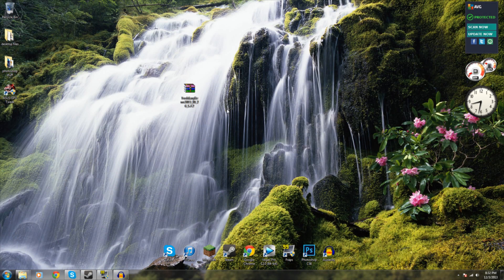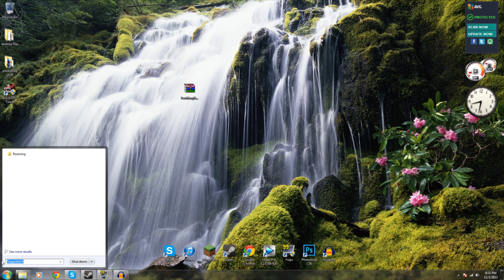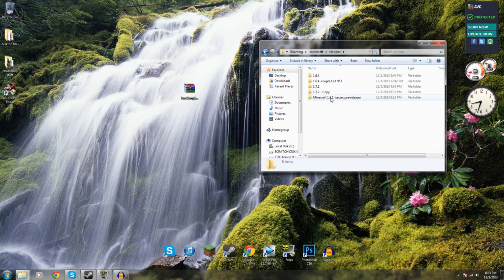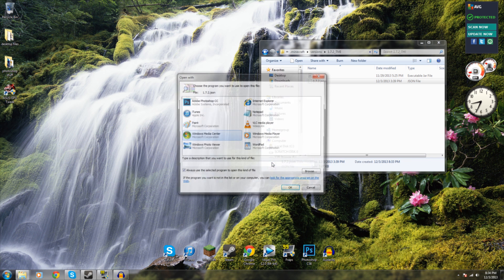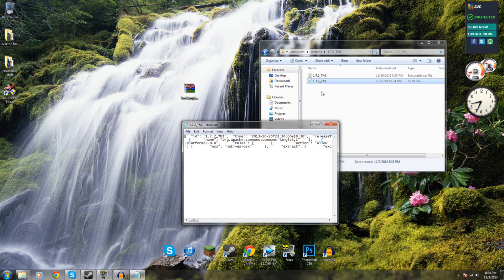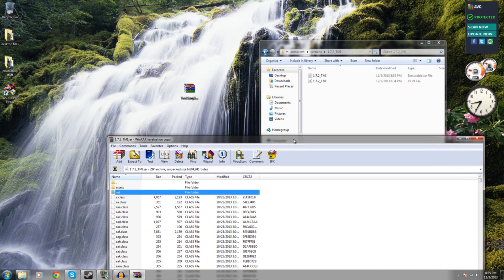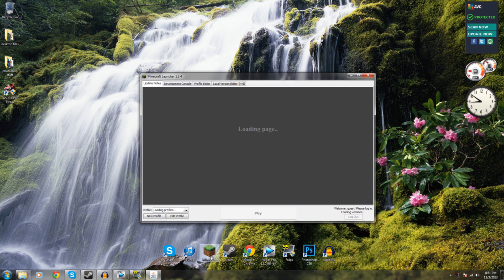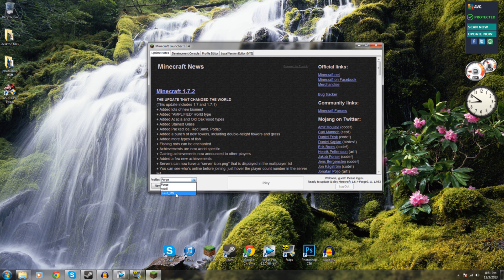How to Install Too Many Items 1.7.2+ | Windows 7 & 8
Note: should work for 1.7.4 but the MOD hasn't been updated :)

A simple tutorial on how to install the inventory MOD 'Too Many Items' for Minecraft 1.7.2. I hope it was easy for you :)